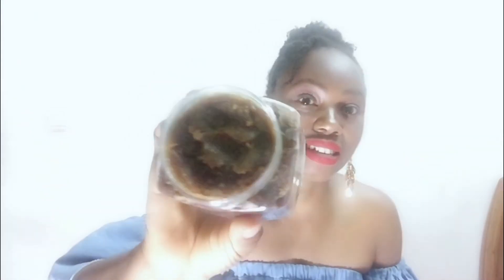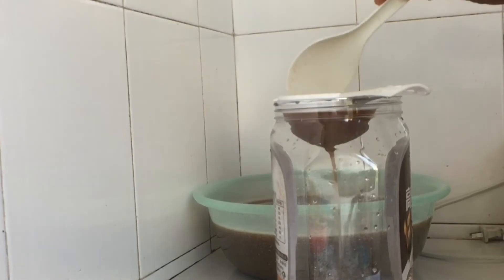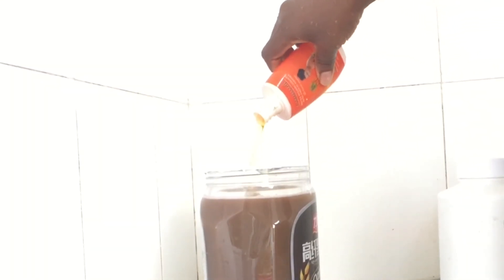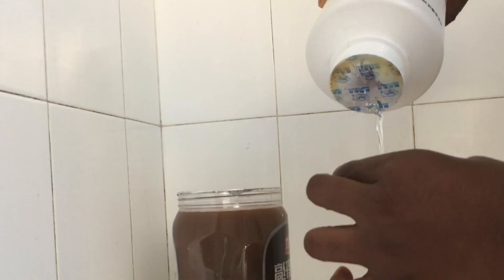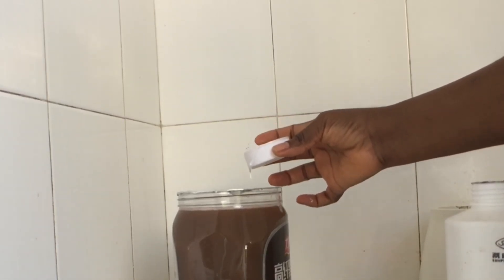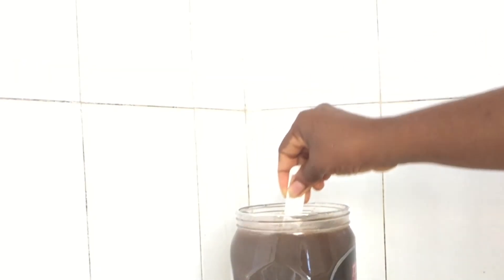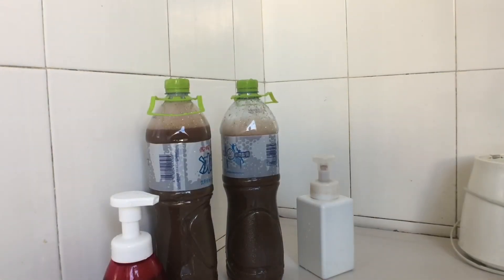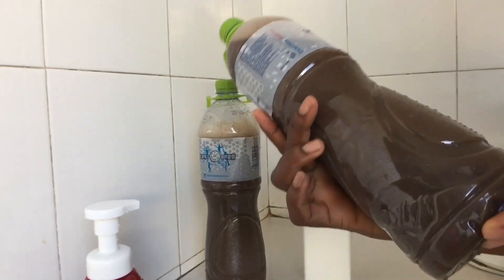My Skin Glowing Secret | African Black Soap| Natural + Affordable.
This Diy African black soap is made with natural ingredients,easy to find at the market,very cheap and affordable,all the ingredients used here are things that will nourish your skin and keeps it glowing everyday.

✔️INGREDIENT USED
     African black soap
     Water
     Honey
     1-Apple
     1-Orange
     1-Lemon
     1-1/2 slice of papaya fruit
     2-Aloevera
     1-Tomatoe
    ♦️Preservative

✔️KEYWORDS-

   African black soap for acne,Skincare routine,African black soap,how to diy African black soap,My everyday Skincare routine,Glowing Skincare, I used African black soap, what they didn’t tell you about African black soap.